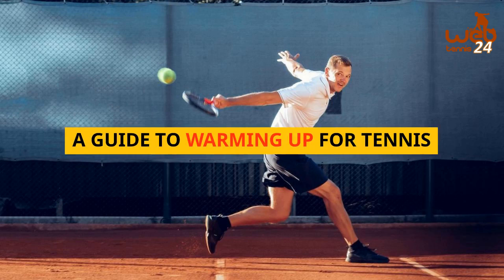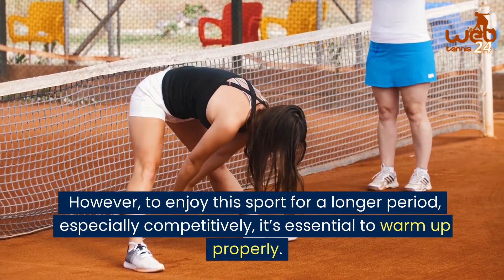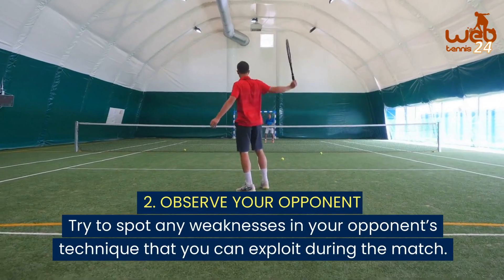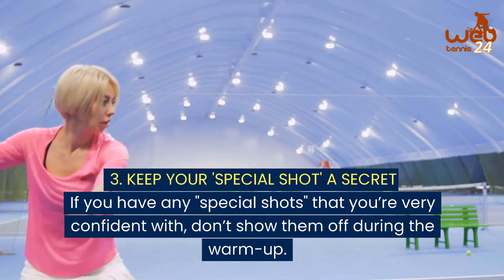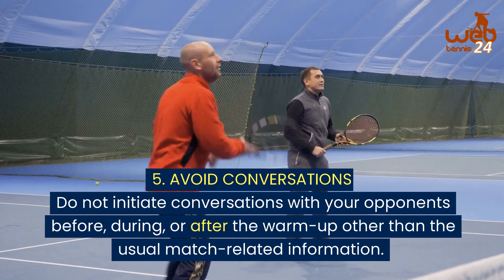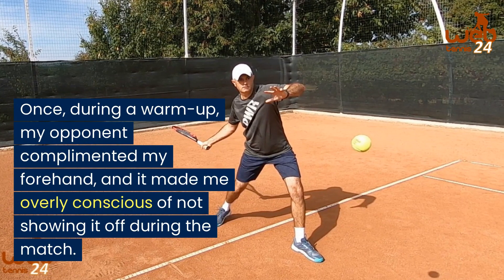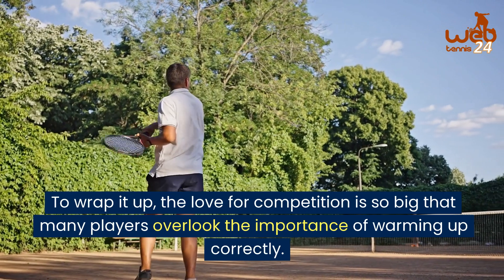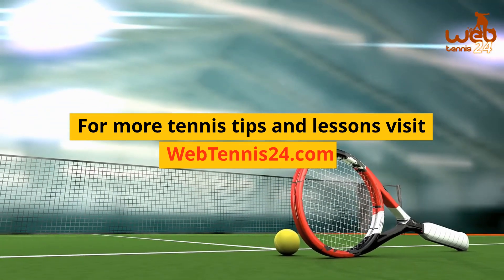5 Warmup Tips for a Tennis Match / Singles and Doubles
Want to dominate your next tennis match? Start with these 5 essential warmup tips.
More tennis tips, drills and quick fixes?

👉 Get 80+ tennis secrets on technique and tactics, all for FREE

☕ Love these tennis tips?